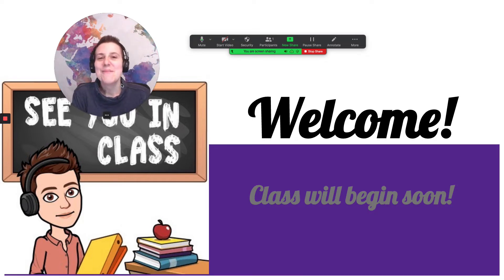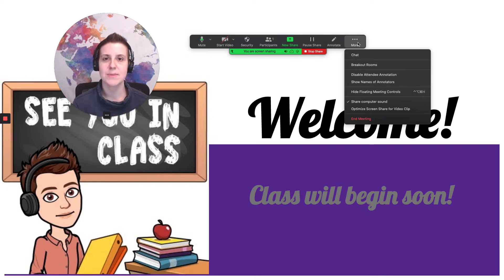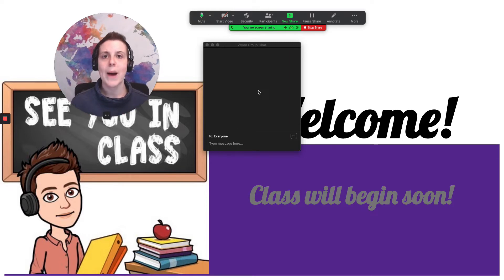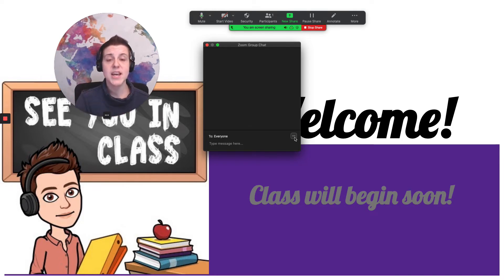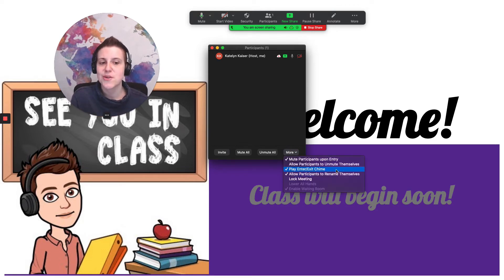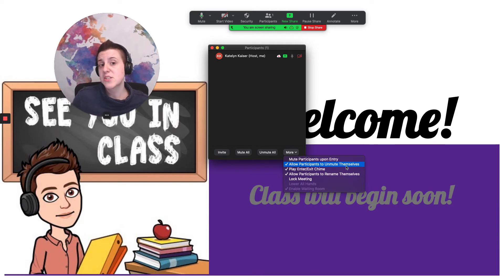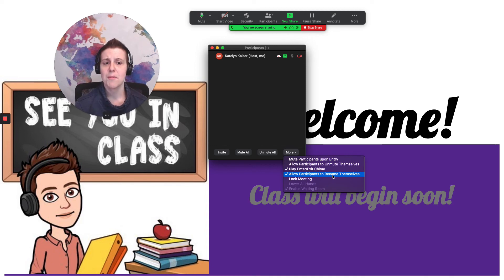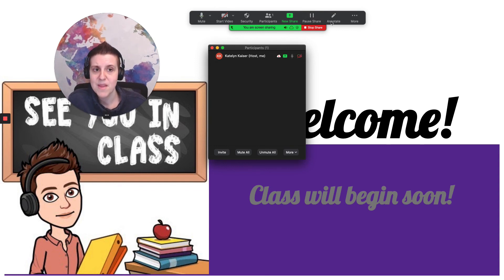Classroom Management in Zoom (Outschool)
Here's how I manage classroom behavior in Zoom on Outschool!